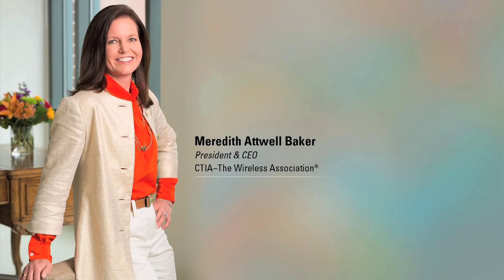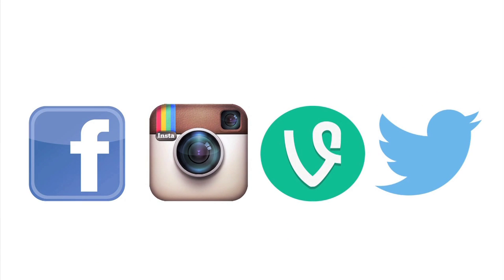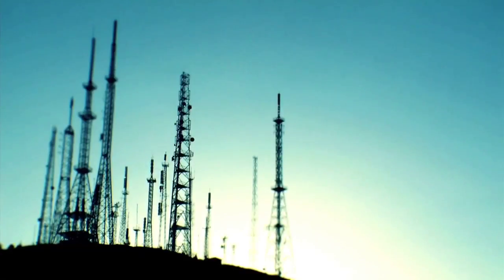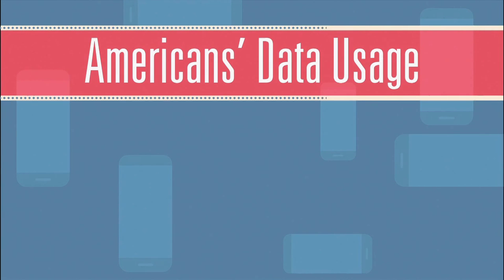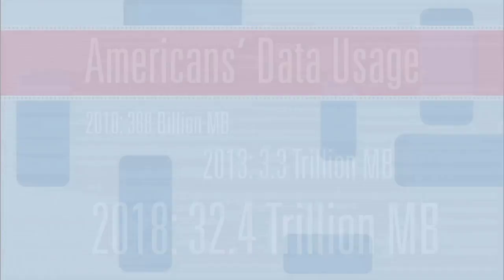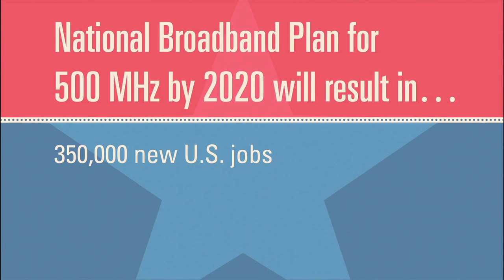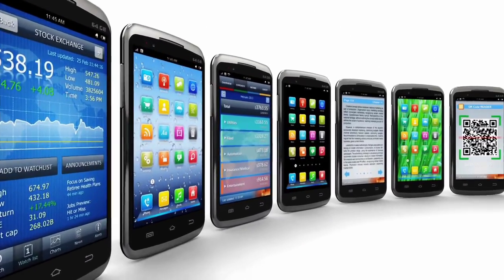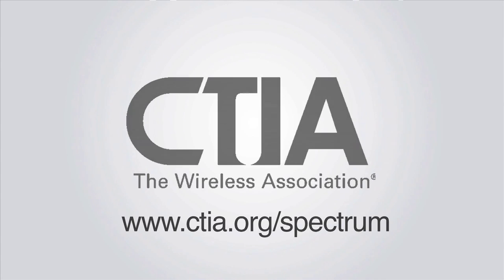Spectrum: The Key to our Mobile Connected Lives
While wireless companies are spending billions of dollars on network improvements, the wireless industry will need more access to spectrum to keep up with the incredible demand for wireless services.